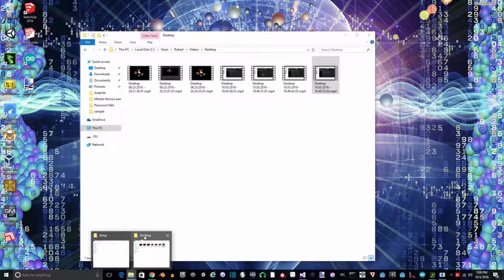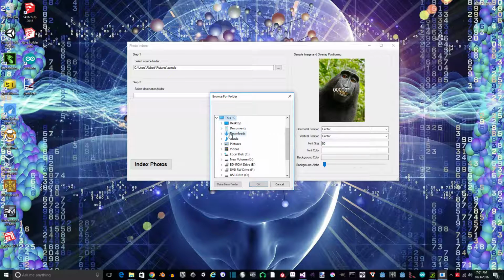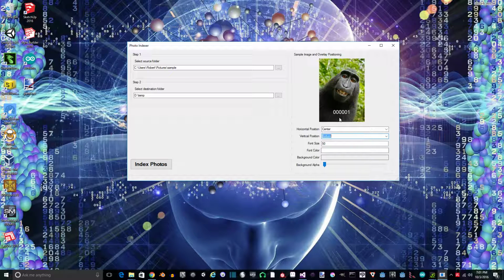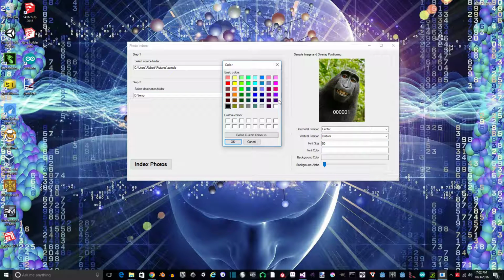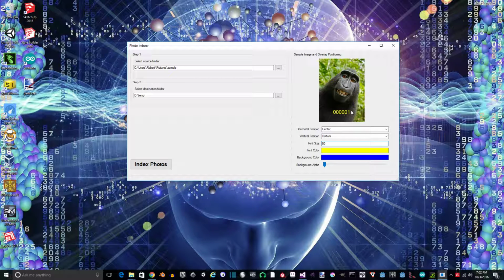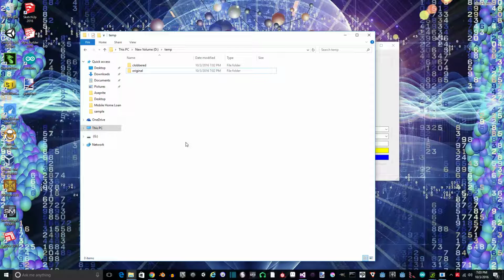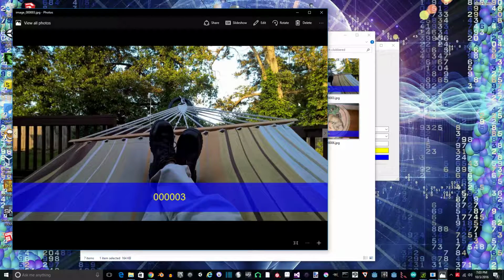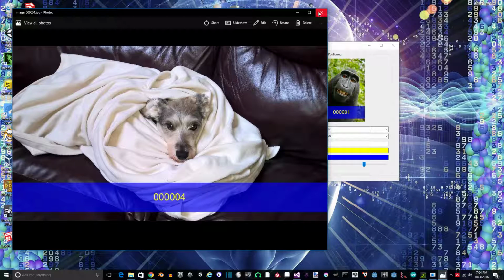PhotoIndexer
A small tutorial using my photo indexer software.